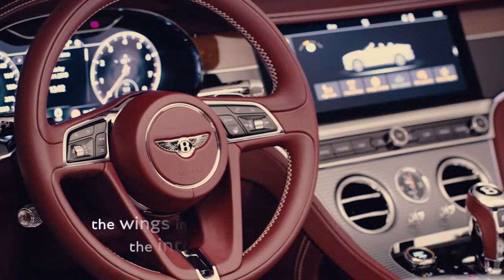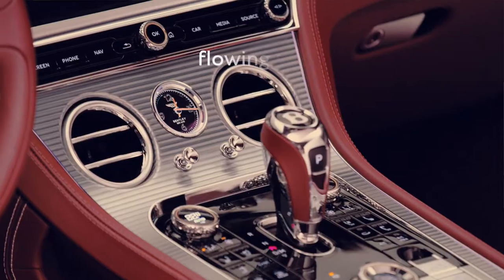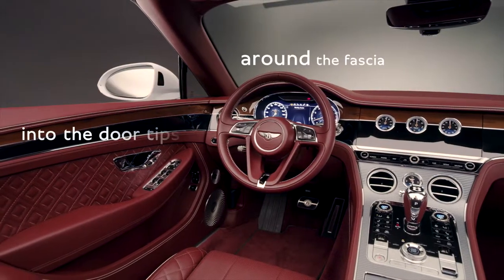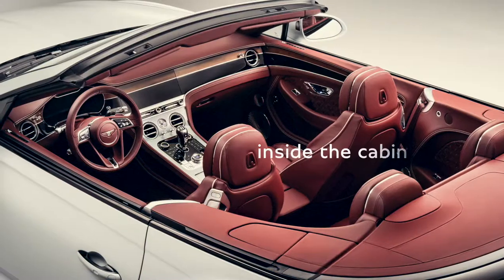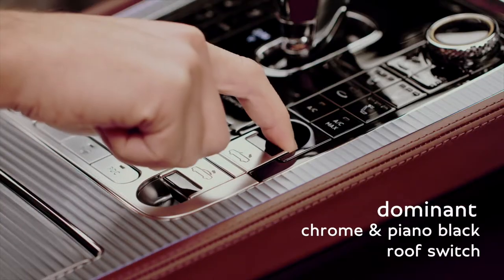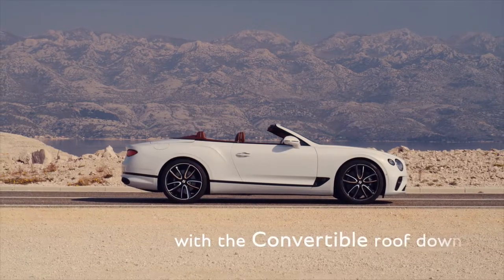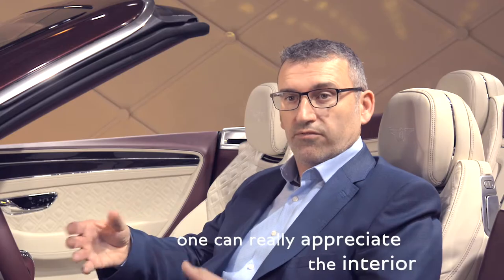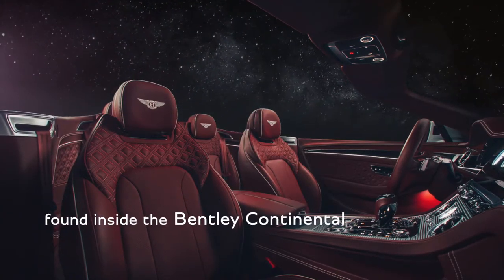2019 NEW Bentley Continental GT Convertible - Interior design (Darren Day)